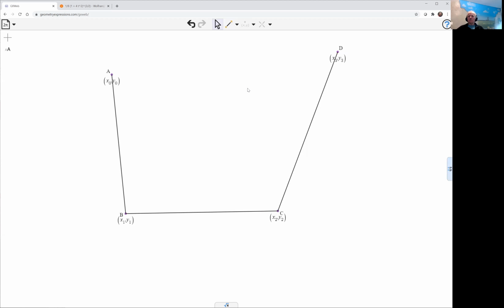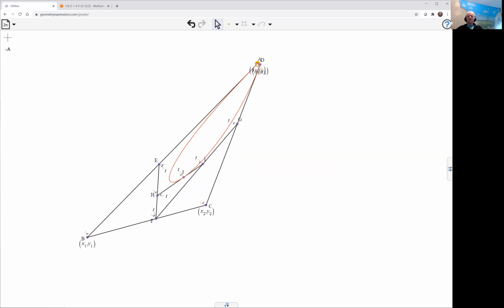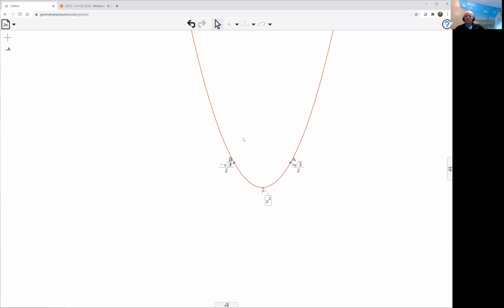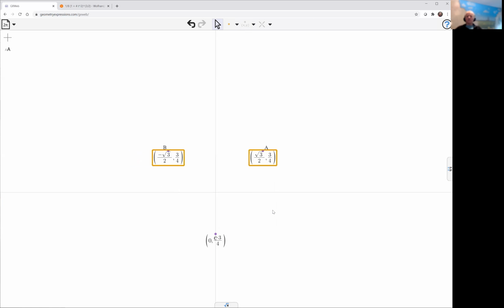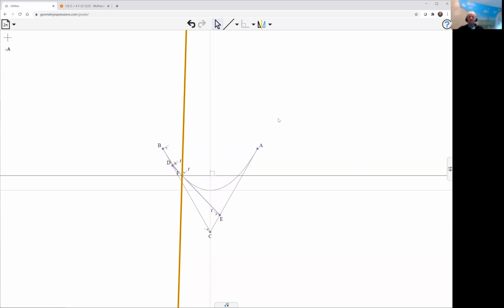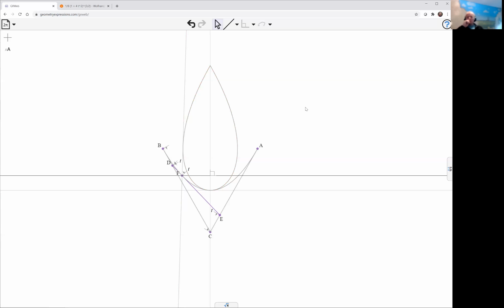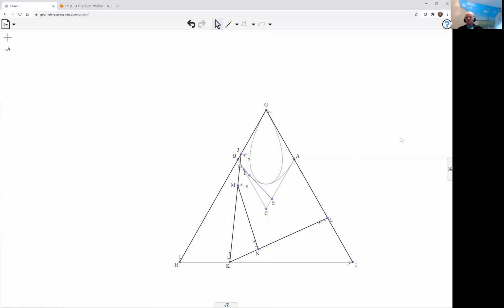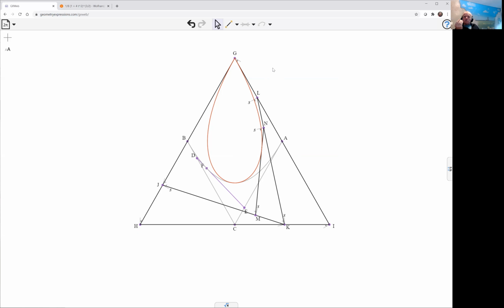Caustic as Bezier with GXWeb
We derive the control points for the Tchirnhausen Cubic considered as a Cubic Bezier Curve